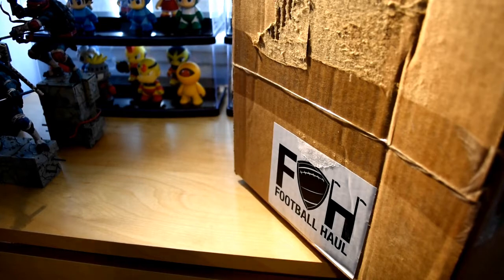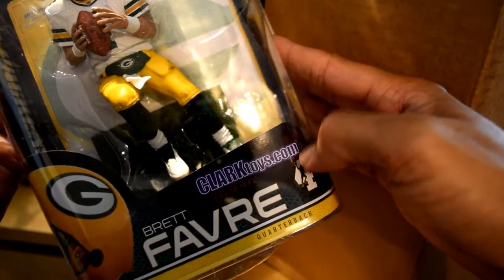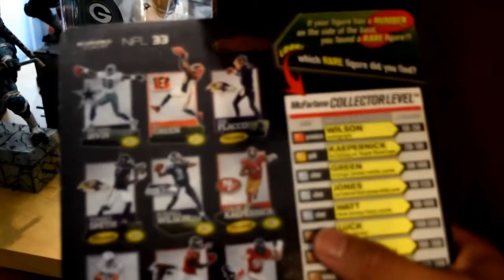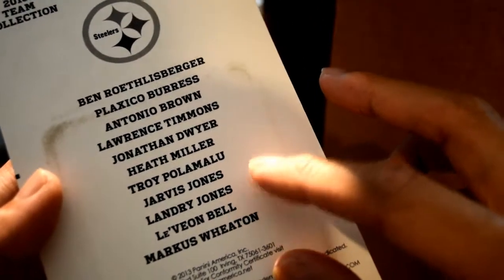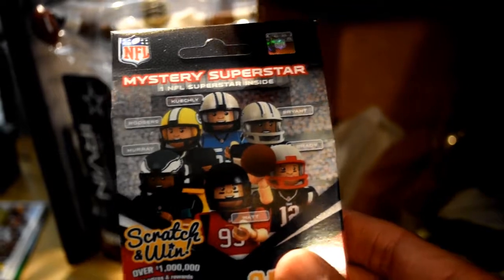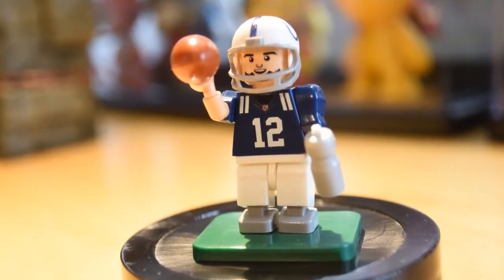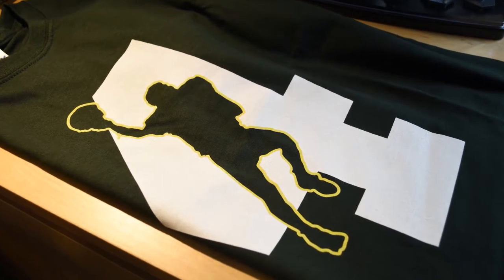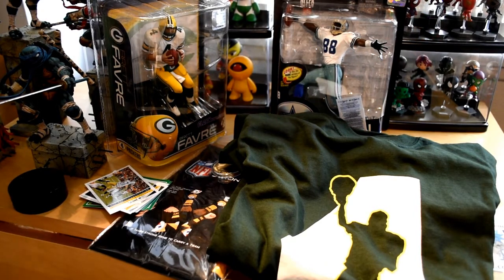Football Haul July 2016 - Monthly Subscription NFL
Football Haul July 2016
Football season is upon us! This haul is a great way to get ready with some awesome football memorabilia and collectibles. I don't think there was a theme, but there was alot of great hall of fame related items in this box. Definitely a fantastic value for any NFL fan.

3. Choose your team
4. Boxes start at $29.99 ($75 value)
5. Every subscriber is entered for a chance to win an EPIC haul of $200 worth of football merchandise.